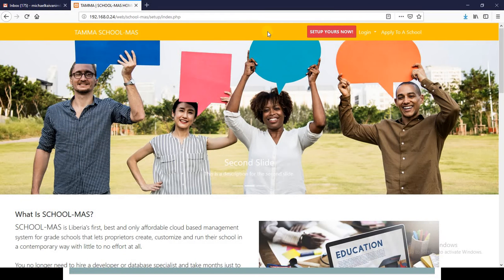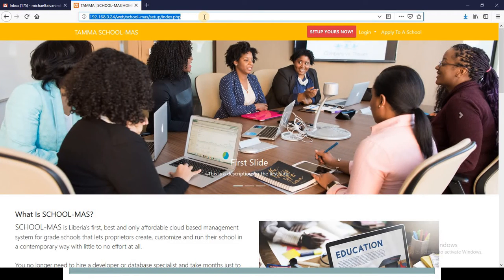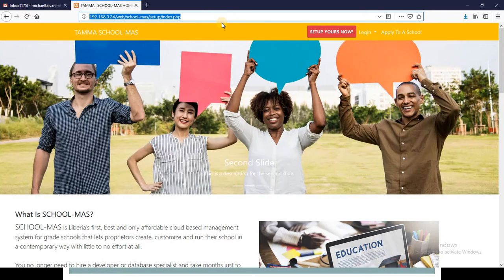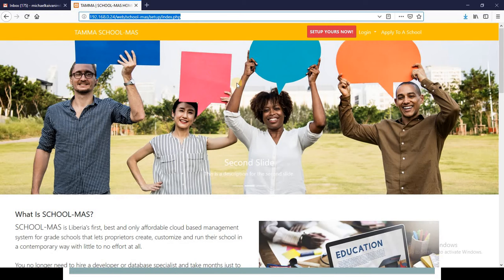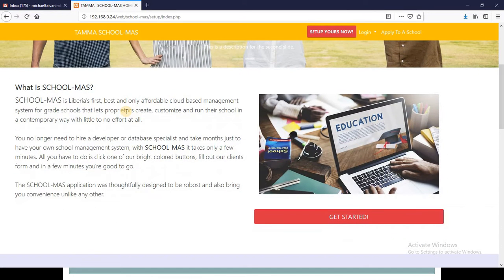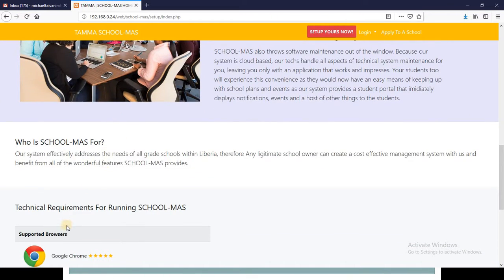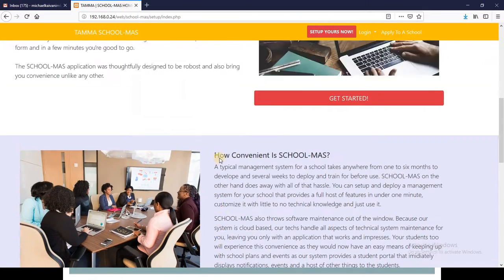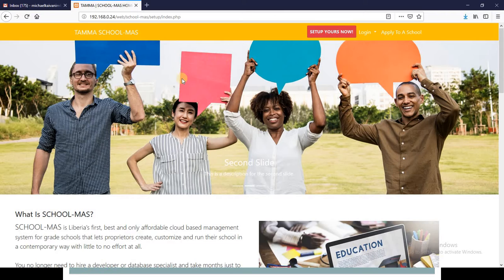TAMMA School Management Software Solution Video Tutorial_Product info